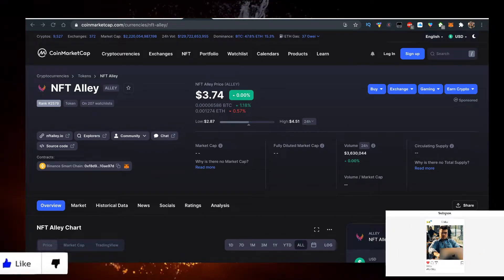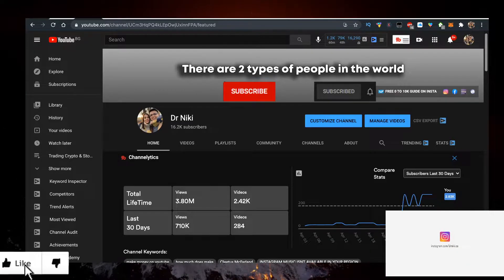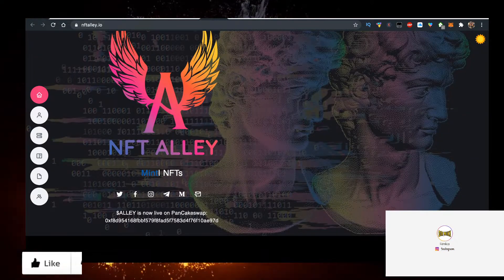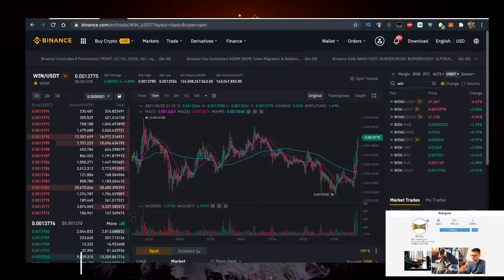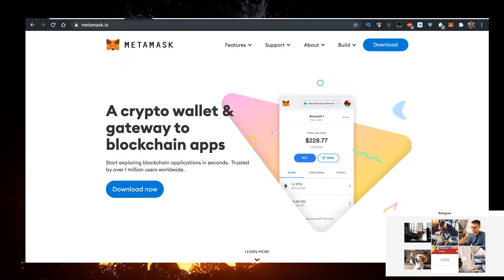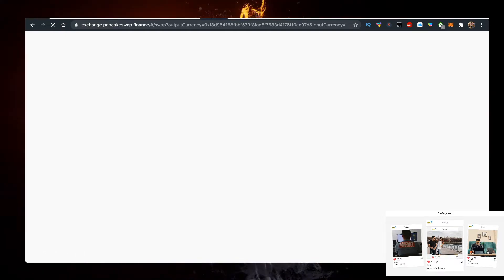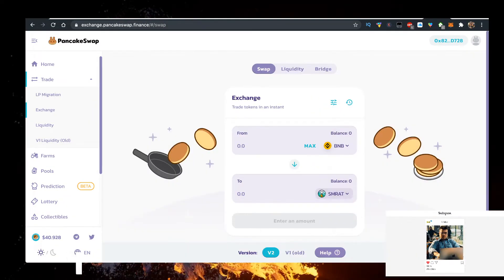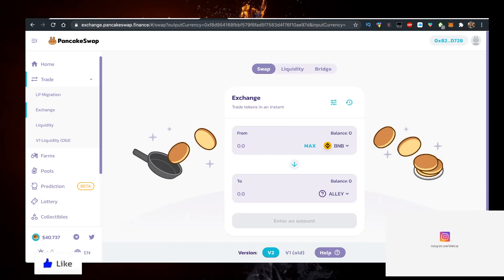NFT Alley Crypto Token ✅ How to Buy NFT Alley Token on Pancakeswap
In this video you will learn about NFT Alley Crypto Token & How to Buy NFT Alley Token on Pancakeswap!